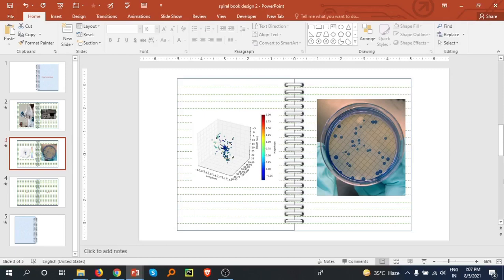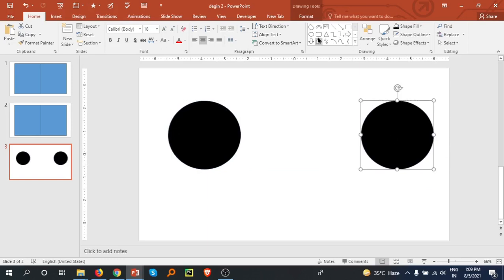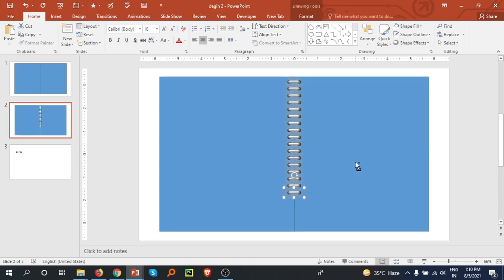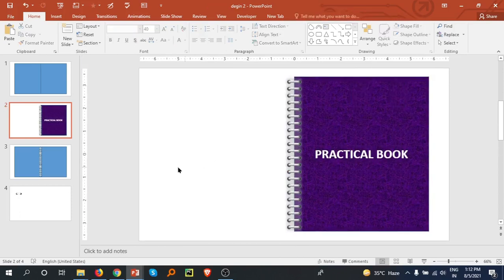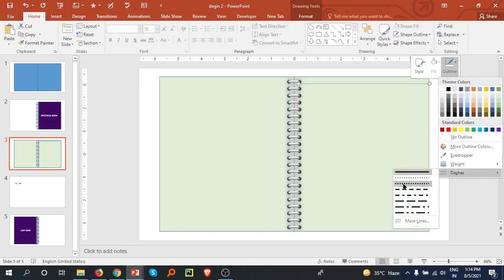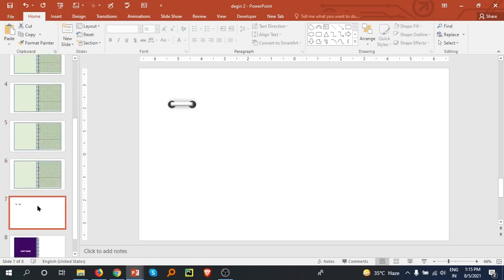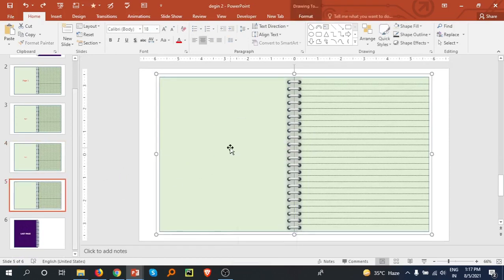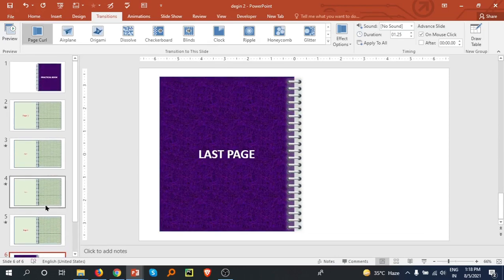Spiral Flipbook Animation Design-2 || PowerPoint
PowerPoint Tutorials
(2021) (Complete Crash Course)
I Am Talk About Each Step of How We can make a spiral notebook in PowerPoint